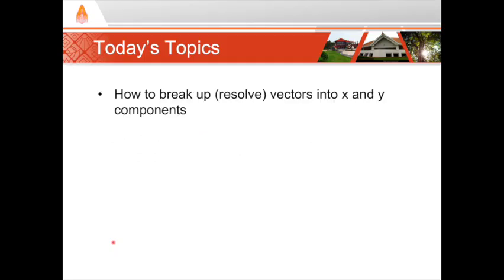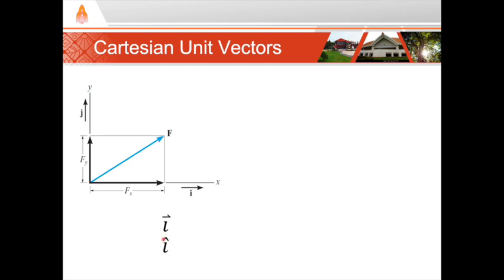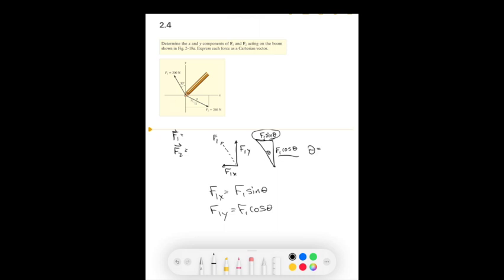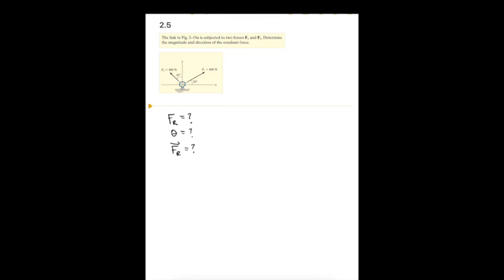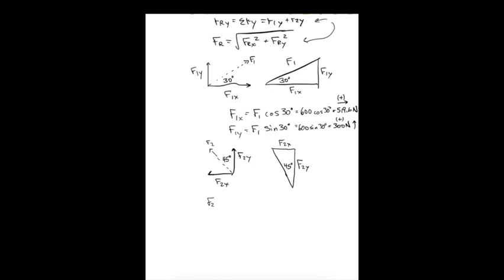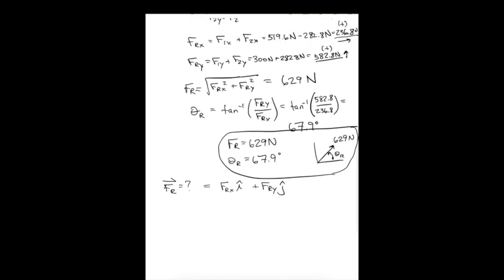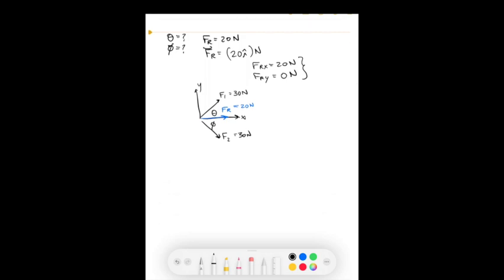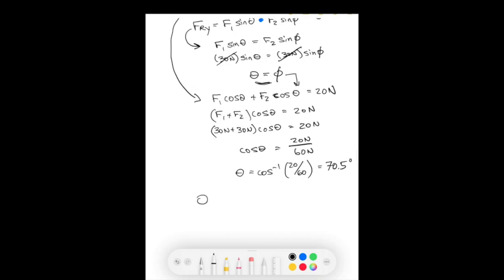Engineering Statics 4 - Decomposing Vectors into Cartesian Components (2-D)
In this lesson, we will cover the following topics: 1) How to break up vectors into Cartesian components and 2) Cartesian unit vectors.

In the previous class, we saw that we can break up a force vector into two components, such as in the example of this force. Here, we broke up the force into two components along the u and v axes. It can be very convenient for us to break up the force vector into the x and y axes, and that is what we will talk about today. If we take force and break it up, or resolve it, into two components along the x and y axes, the components are called the rectangular components, or Cartesian components.

When we want to talk about the force vector, we have special notation. It is called Cartesian vector notation. We will use Cartesian unit vectors. The unit vector is a vector that has a length of 1. So, the unit vector along the x axis is called i. I normally right it this way with a hat, but it can also be done with an arrow. The unit vector along the y axis uses the letter j and looks like this.

We can break up each force into its x and y components and then add up the x components and then add up the y components.

So, once we break up each of the three forces into the x and y components, we can add up and the resultant force is equal to the sum of the forces in the x direction and the sum of the forces in the y direction.